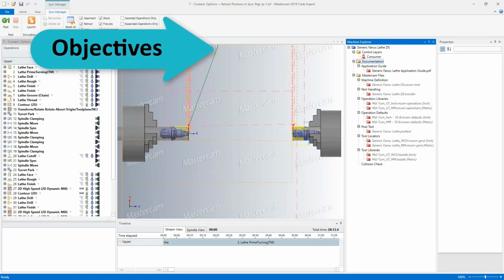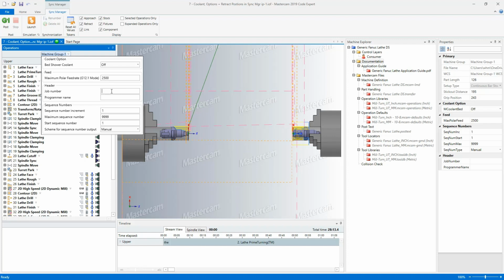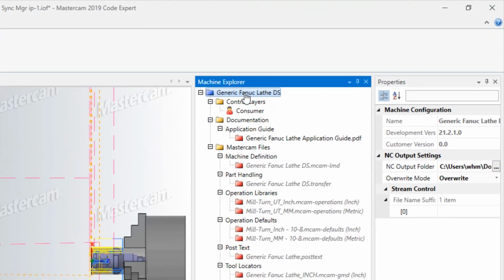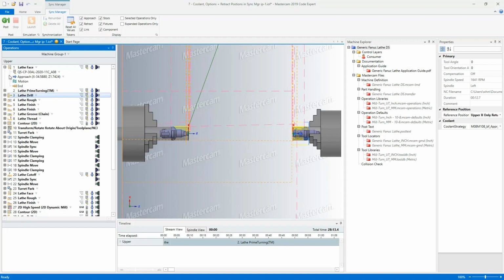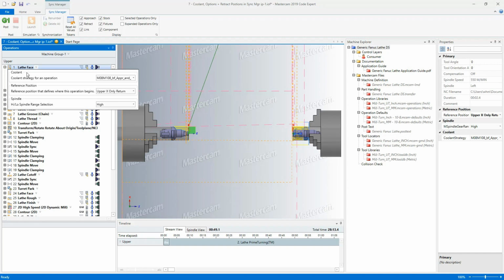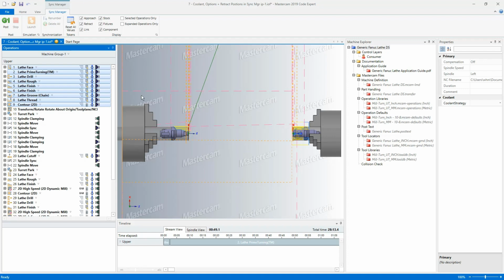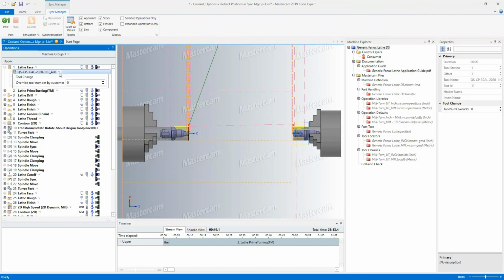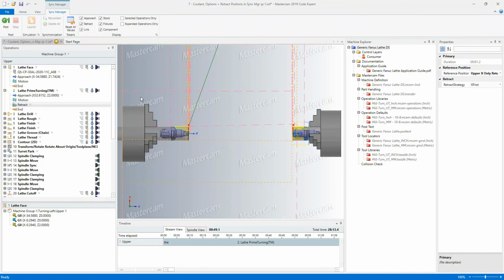PART28-Job level, Operation and Coolant Setting MILLTURN TUTORIAL